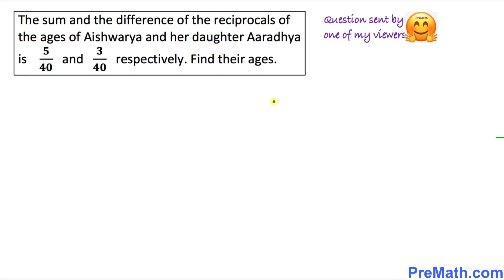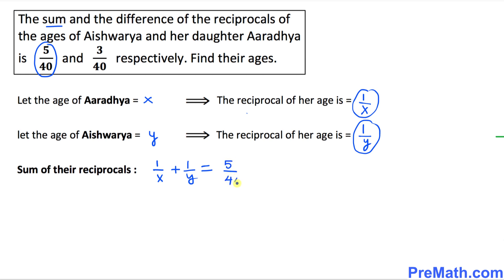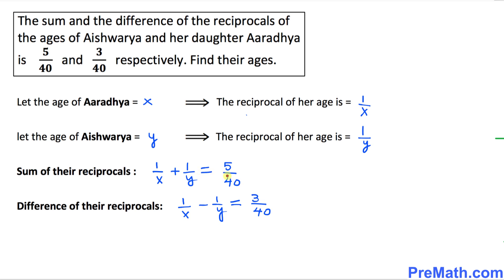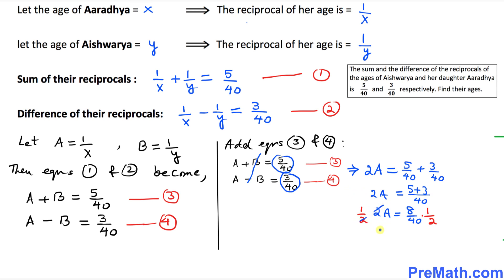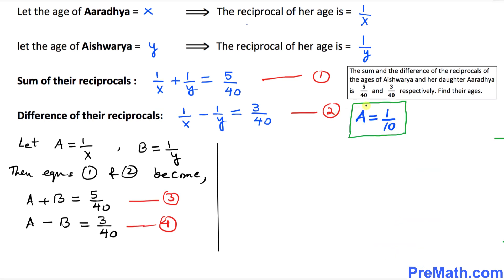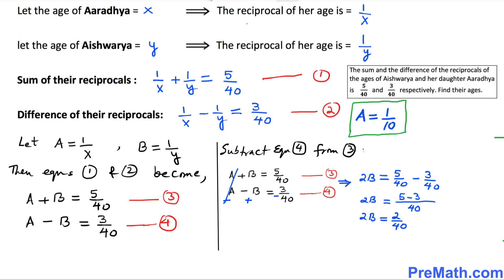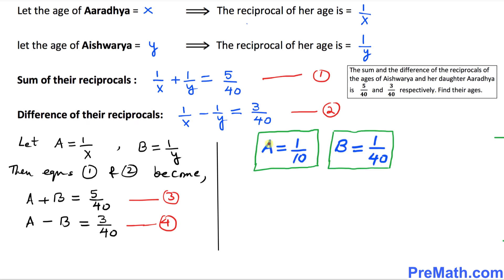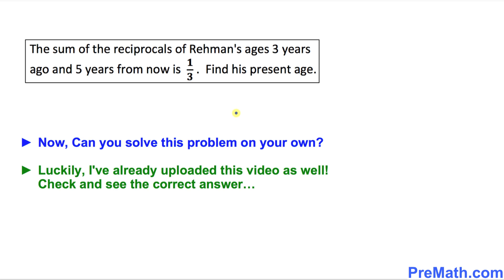Can you solve Aishwarya's and Aaradhya's Age Word Problem? - PRMO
The sum and the difference of the reciprocals of the ages of Aishwarya and her daughter Aaradhya is 5/40 and 3/40 respectively. Find their ages. Simple step-by-step explanation by PreMath.com